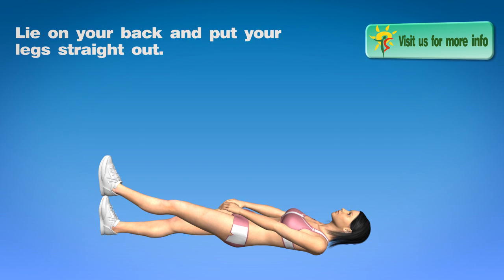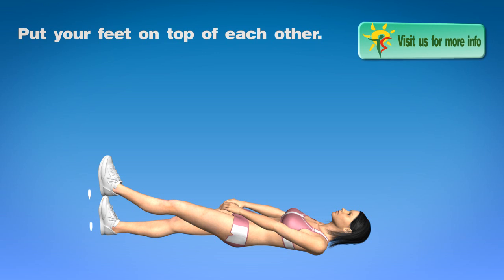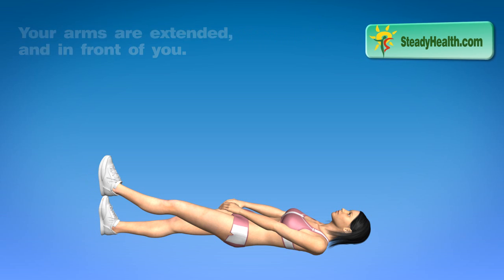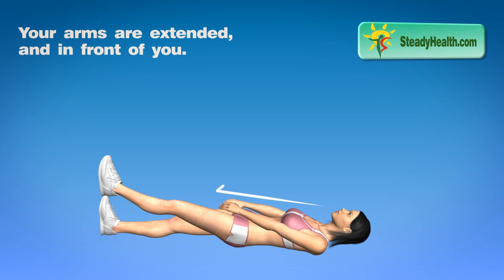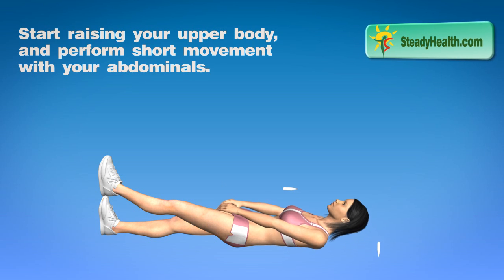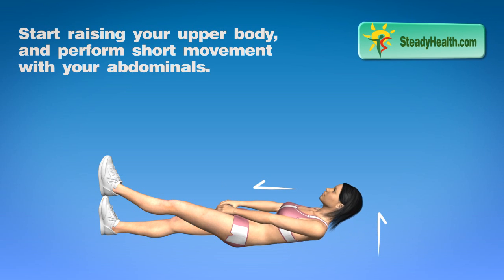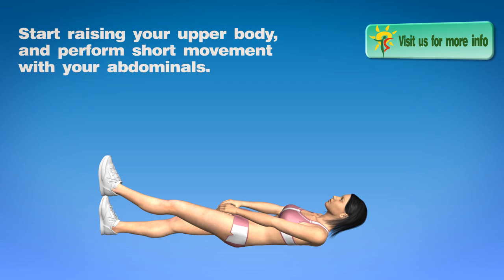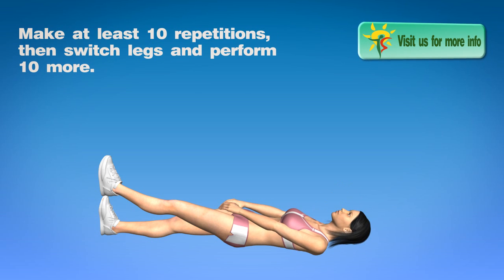Workout for Weight Loss and Slim body: Abs Fat Loss Exercise for Women and Men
Start or join the discussion about this video An exercise that will help you lose fat in the ab area. for more info.